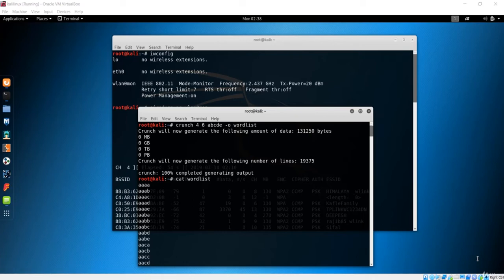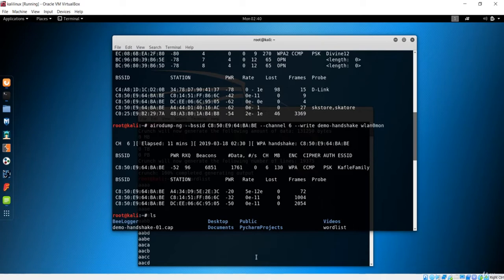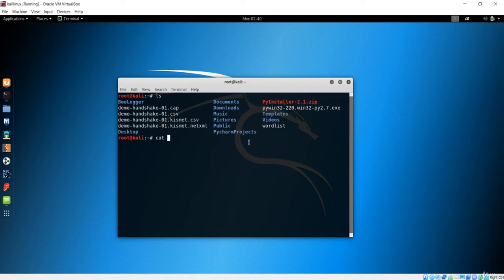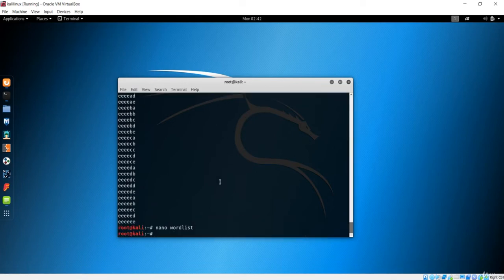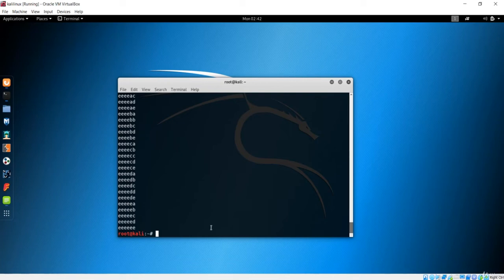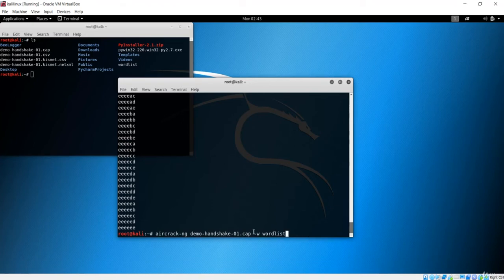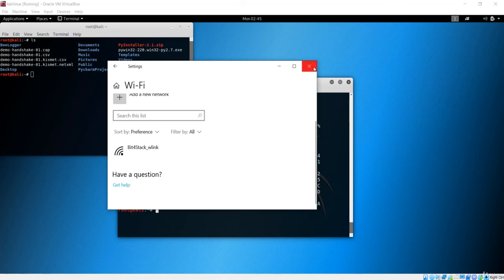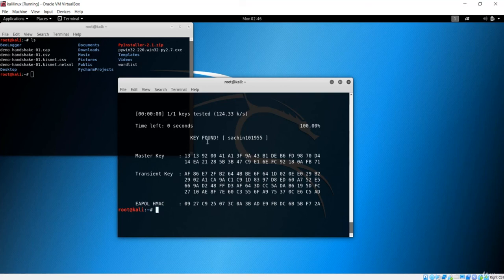Crack WPA with Wordlist